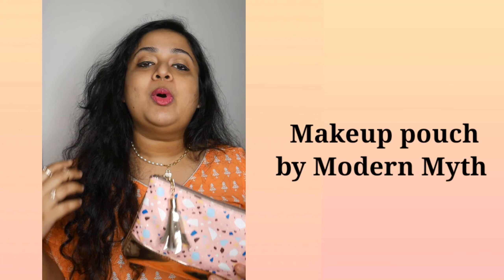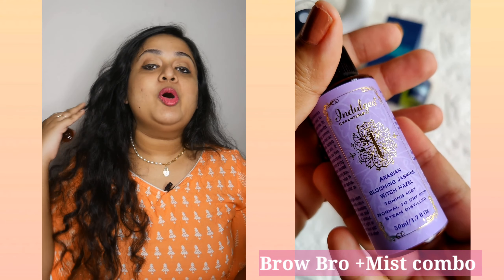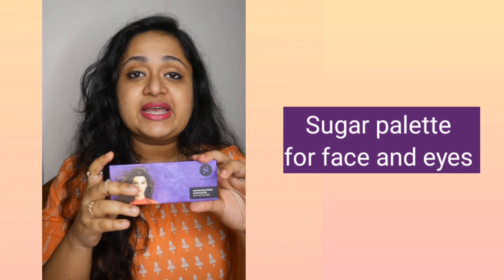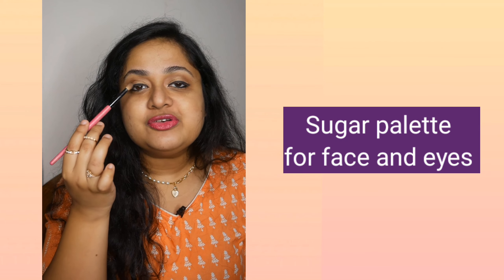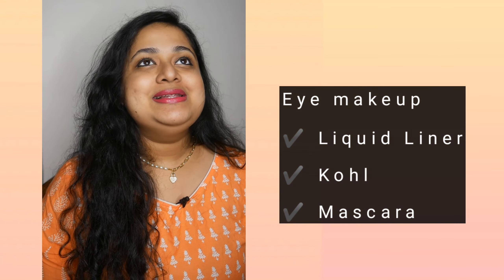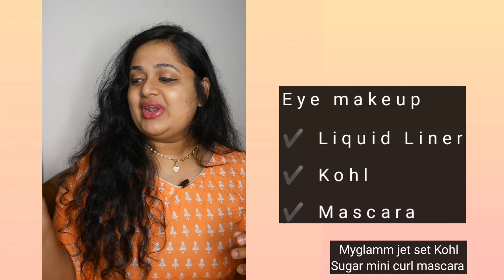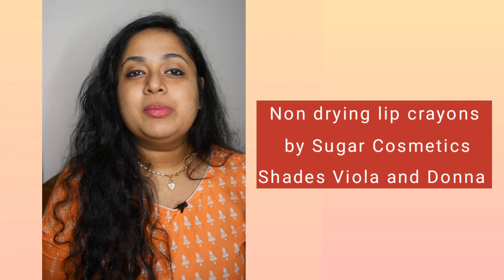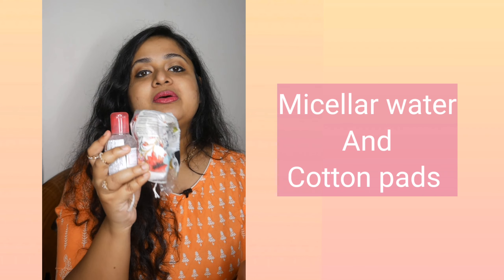Makeup essentials in my travel bag | eyes, brows, lips and face |Leotales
Buying Links :

1. Makeup pouch

2. Brow bro

3. Mist

4. Banana compact

5. Face palette

6. Kohl

7. Mascara

8. Lip crayons shade 7 and 22

9. Eye shadow, highlighter brush

10. Makeup removing pads

11. Micellar water